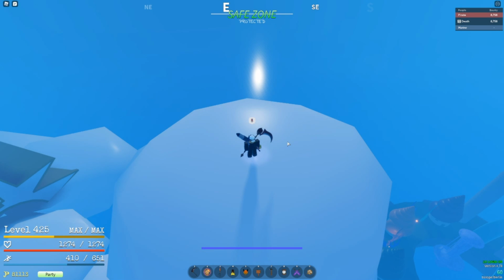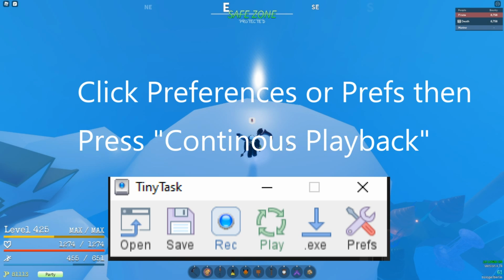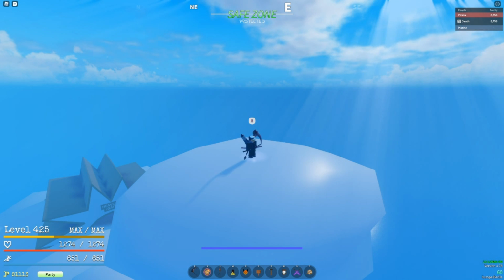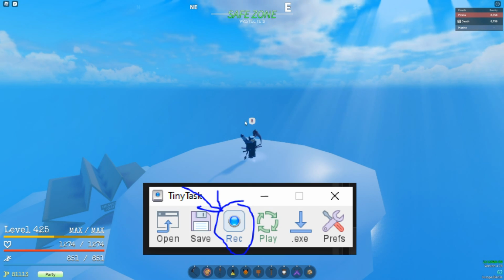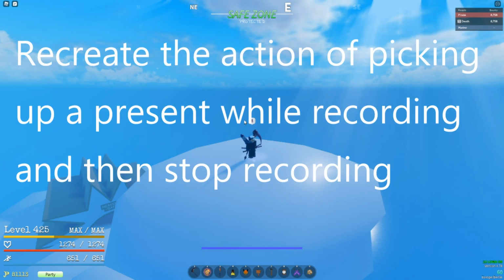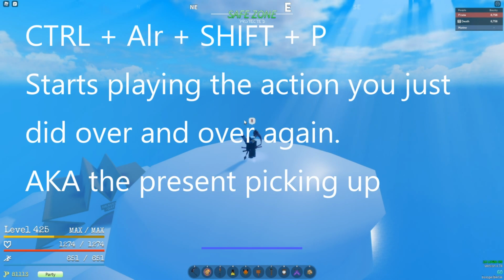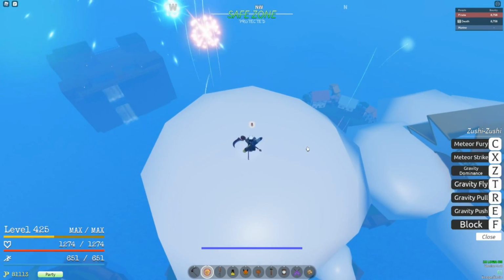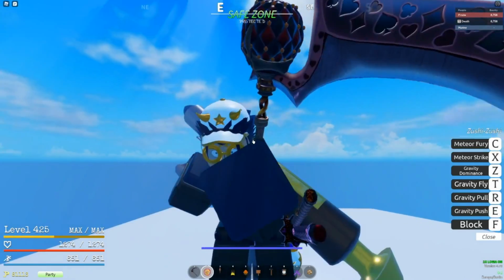How To AFK Gifts In Grand Piece Online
My discord username is Deathwarrant#9999